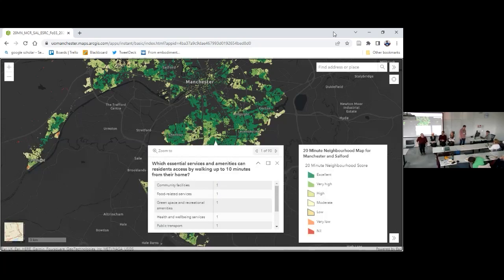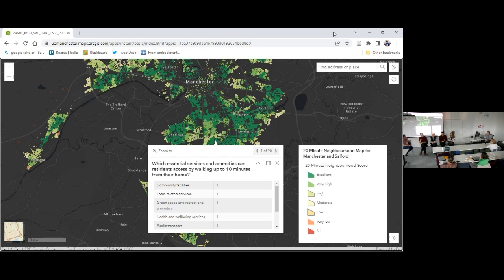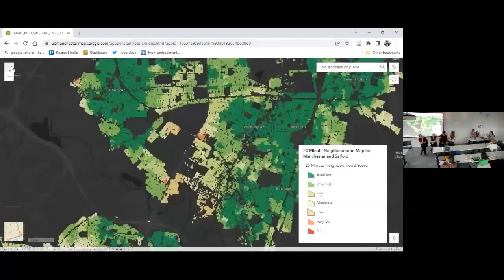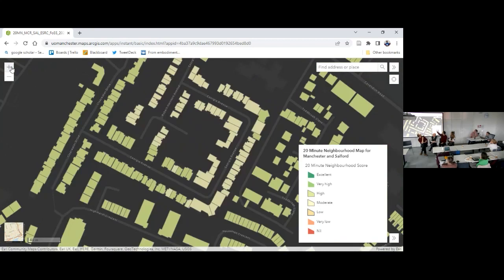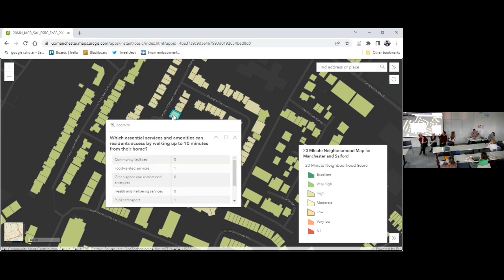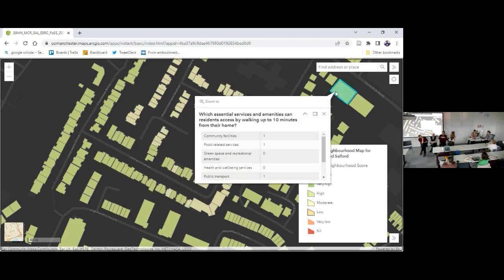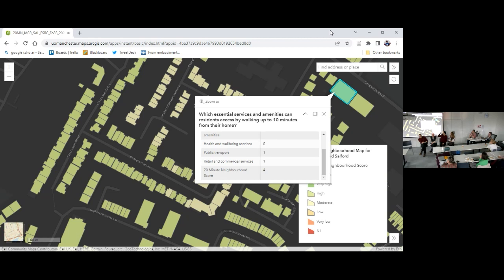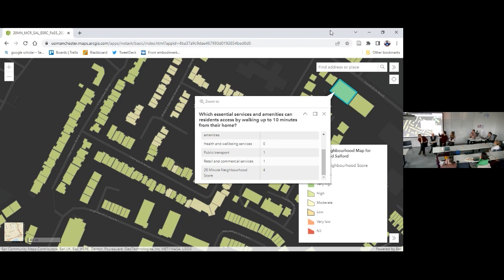Seminar 24 Q&A - Who wants to live in a 20 minute neighbourhood?